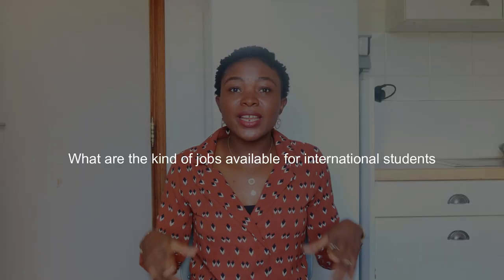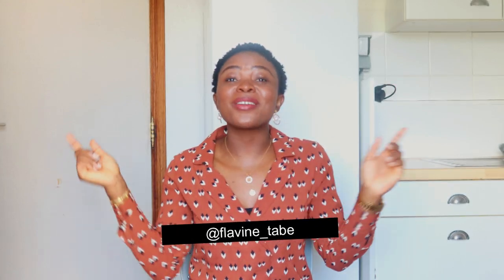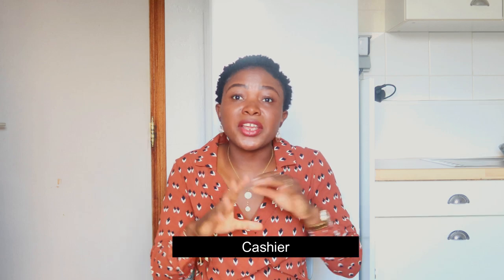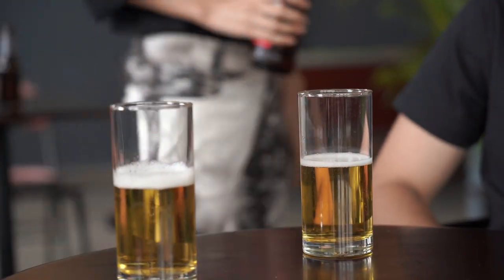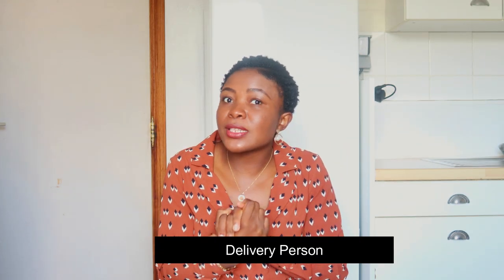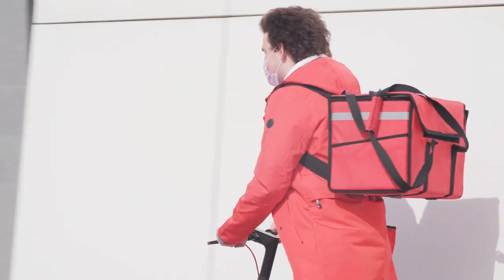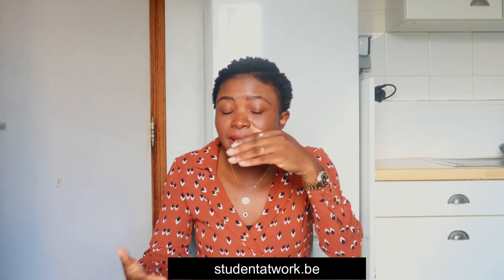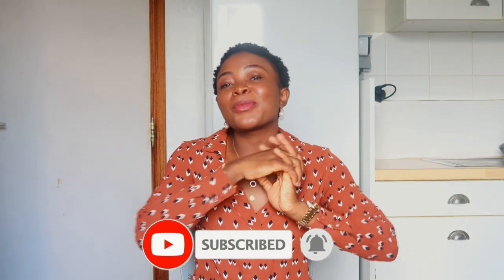Part-Time Jobs for Students In Belgium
Hey Best friends,
I'm called  Flavine and I make videos on Immigration, and lifestyle vlogs.
In today's video, I will be sharing with you guys some part-time jobs that you can apply and do as an international student in Belgium

Send me goodies to Address: Steenweg 61 Diepenbeek Belgium